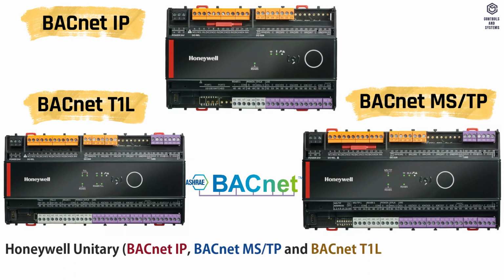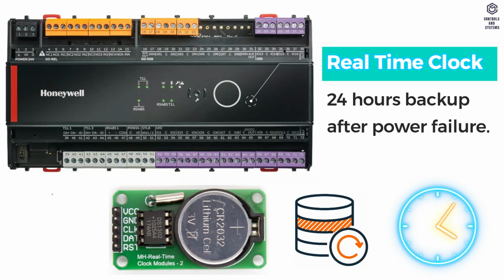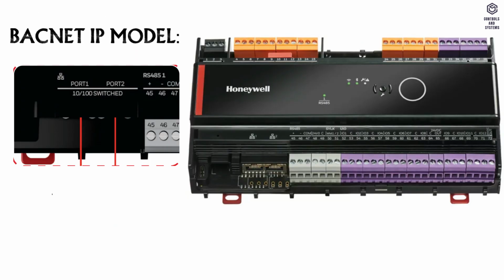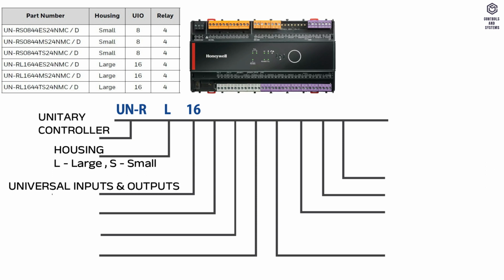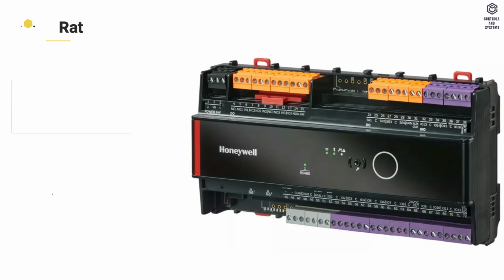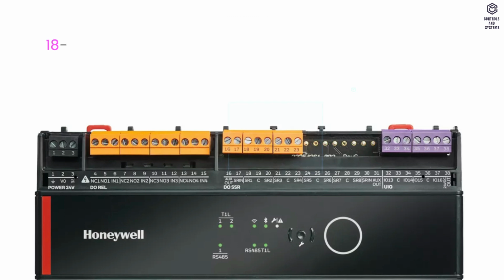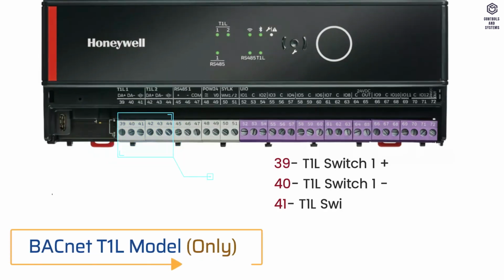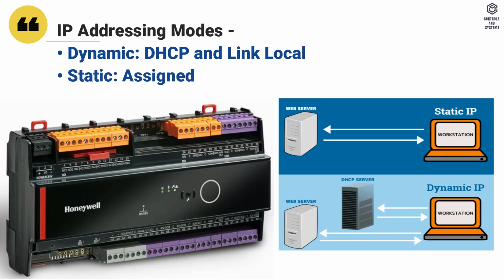Honeywell Optimizer Unitary BACnet Controller | Overview & Technical Specifications📖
Looking for a reliable BACnet controller for HVAC automation? This video provides a complete overview of the Honeywell Optimizer Unitary BACnet Series Controller, covering features, technical specifications, and applications for HVAC professionals, building engineers, and facility managers.

🔧 What You’ll Learn:
✔️ Honeywell Optimizer Unitary BACnet Controller – Features & Technical Data
✔️ Applications in HVAC & Building Automation Systems (BAS)
✔️ Communication Protocols & Integration Capabilities
✔️ Energy Efficiency & Performance Benefits

💡 OVERVIEW:
✔️ Honeywell Unitary Controllers provide flexible, freely programmable, demand-led control that delivers tangible benefits to reduce energy spending while driving new levels of functionality and efficiency in today’s buildings.

✔️ These new controllers offer BACnet IP, BACnet T1L, or BACnet MS/TP as their backbone communication protocol and Sylk, Modbus RTU as embedded integration protocols, flexible universal input/output (UIOs), power relays, and solid-state relays (SSRs).

✔️ They offer performance-based engineering with Niagara 4 and enable Single-Tool-Engineering throughout the whole Building Management System with cost-effective installation.

MS/TP - Multiple Spanning Tree Protocol,
IP - Internet Protocol,
RTU - Remote Terminal Unit,
NEMA - National Electrical Manufacturers Association,
SDRAM - Synchronous dynamic random-access memory,
QSPI - Quad Serial Peripheral Interface,

🔧The following Topics are covered in this videos is:
00:12 -  DEVICE OVERVIEW
00:51 -  MATERIAL DATA
01:43 -  HARDWARE OVERVIEW
02:47 -  CONTROLLER LED
03:17 -  CONTROLLER PART NUMBERS
03:46 -  SUPPORTED DEVICES
04:25 -  ELECTRICAL DATA
05:02 - TERMINAL CONNECTIONS
06:39 -  I/O SPECIFICATIONS
07:17 -  COMMUNICATIONS DATA
07:33 -  ENVIRONMENT DATA

our Blogger website.

We hope to see you in another excellent video.